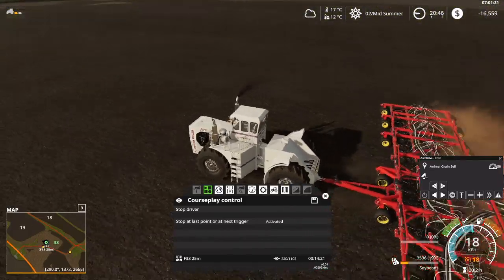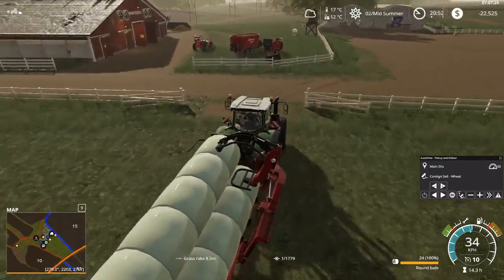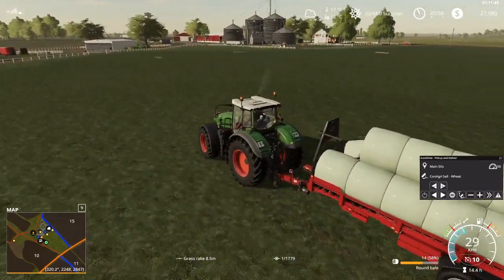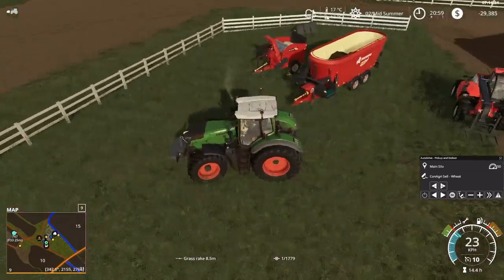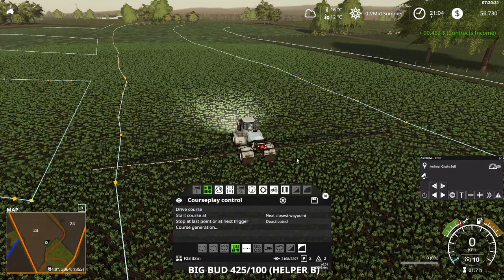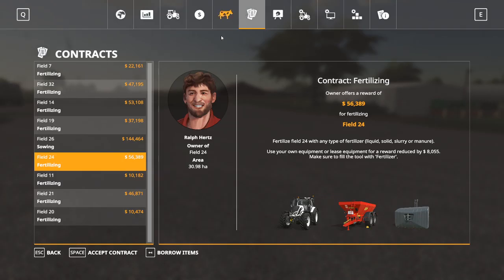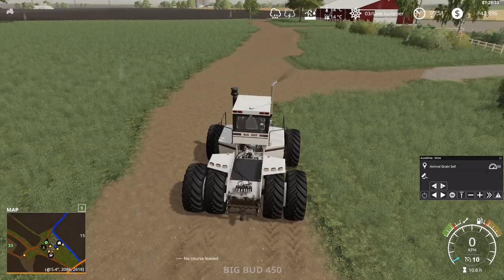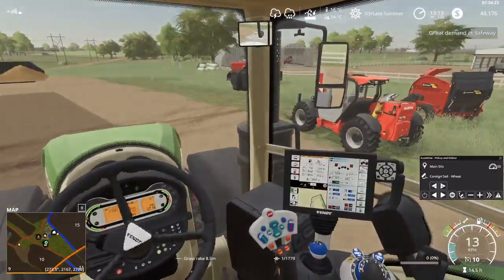Farming Simulator 19 - County Line - Will it work?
On County Line in Farming Simulator 19 we plant our field to hopefully get a crop.

CPU: Intel - Core i7-8700K 3.7 GHz 6-Core Processor
Motherboard: Gigabyte - Z370 AORUS Gaming 5 (rev. 1.0) ATX LGA1151
Memory:Corsair - Vengeance LPX 16 GB (2 x 8 GB) DDR4-3200
Storage: Crucial MX100 256GB 2.5″ Solid State Drive
Video Card: Gigabyte - GeForce RTX 2070 8 GB GAMING OC
Case: Antec P280 ATX Mid Tower Case
Power Supply: EVGA 750W 80+ Gold Certified Fully-Modular ATX Power Supply

Minecraft -

Fishing Planet -

Paradox Games

Codemasters

Automation A Car Tycoon Game